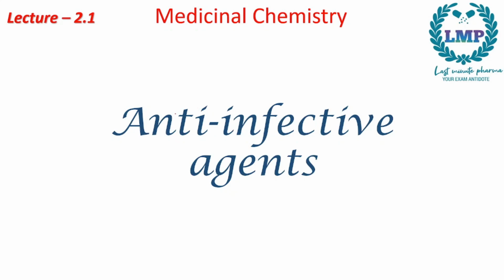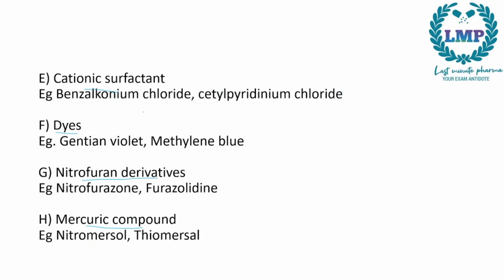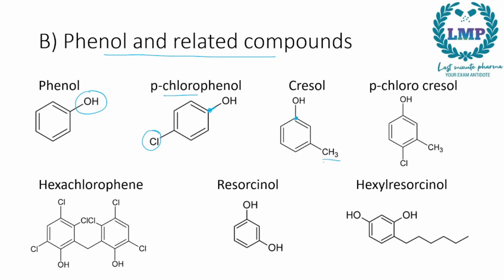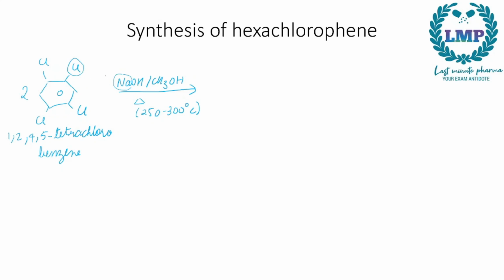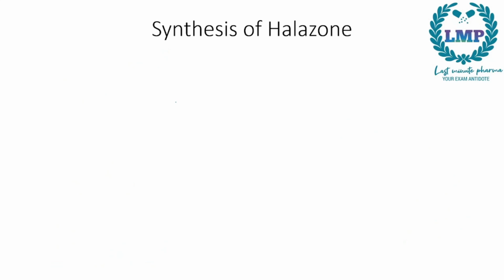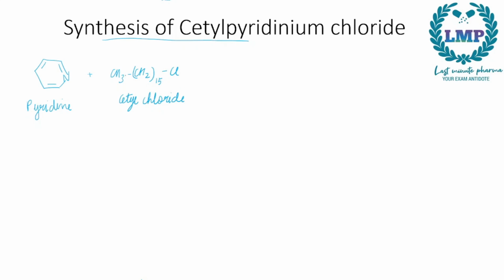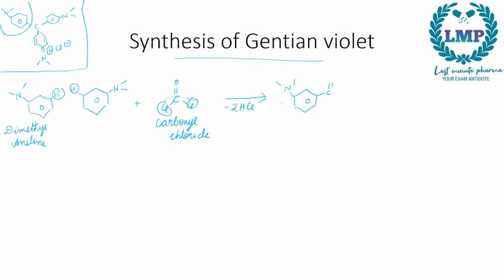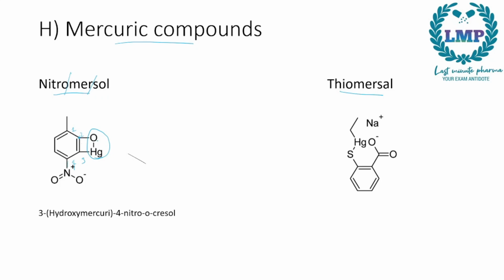MEDICINAL CHEMISTRY |Anti-Infective Agents | PART2 | Local anti-infective | LAST MINUTE PHARMA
Last Minute Pharma: Your Ultimate Exam Buddy!

Struggling with last-minute exam prep? Don’t worry—Last Mins Pharma has got your back! We’re your dependable study buddy, designed to make even the toughest pharma topics feel like a breeze.

✅ Simplified Notes: No more stressing over bulky textbooks! Our concise, high-yield notes are tailored to help you grasp the key concepts quickly and efficiently.

✅ Master Complex Topics: We break down challenging subjects like pharmacology, medicinal chemistry and many other subjects more into easy-to-understand points, ensuring you’re confident with even the most intricate details.

✅ Structured Learning: Our teaching approach is systematic and exam-oriented, covering all important topics in detail without overloading you.

✅ Your Pre-Exam Lifeline: Whether it’s last-minute revisions or tackling difficult questions, we’re here to help you stay calm and focused right before your exams.

With Last Mins Pharma, you’re never alone in your academic journey. Let us make your exam preparation smarter, faster, and stress-free!

NOTES WILL BE PROVIDED WITHIN A WEEK AFTER THE UPLOAD OF THE VIDEO